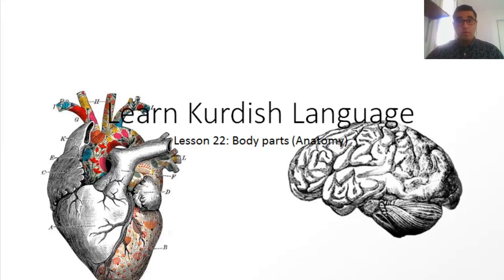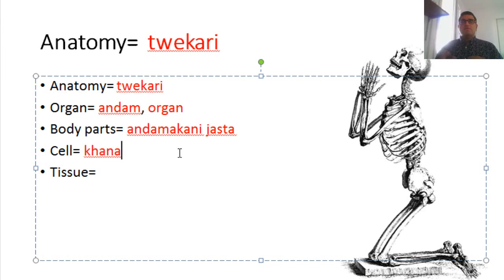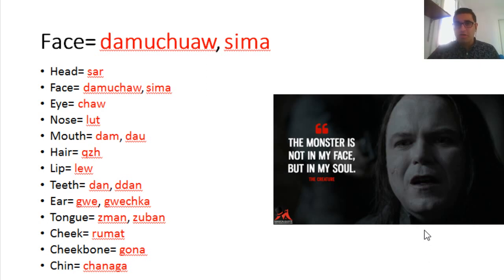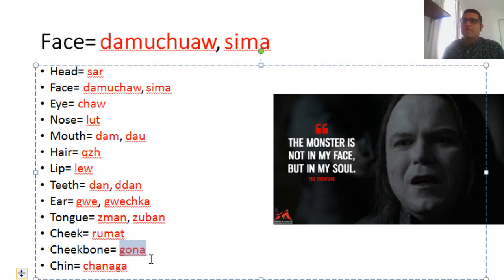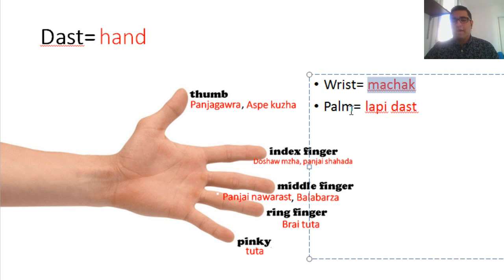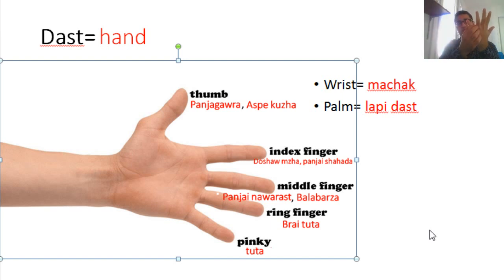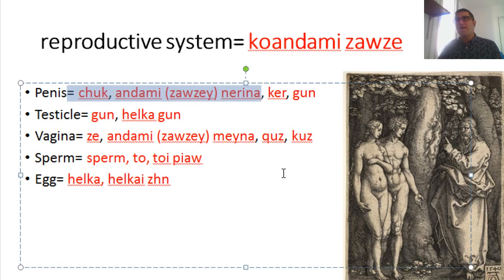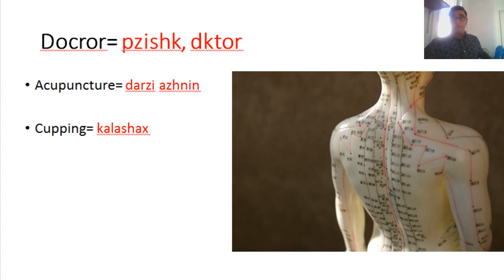Learn Kurdish Language | lesson 22: Body parts ((Anatomy))